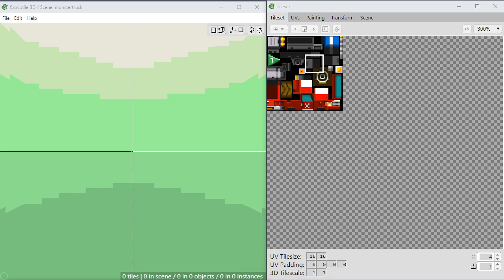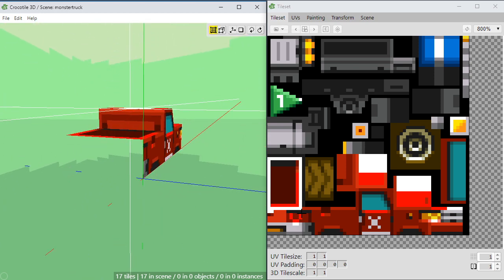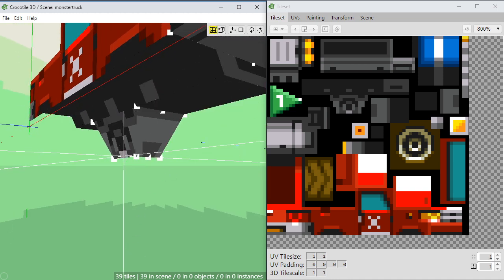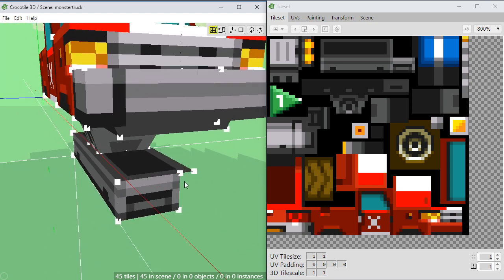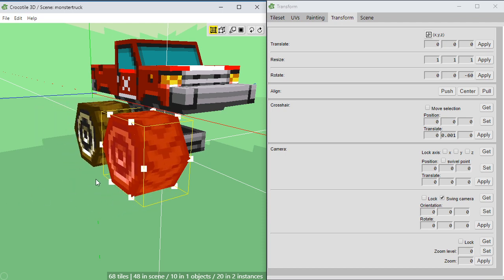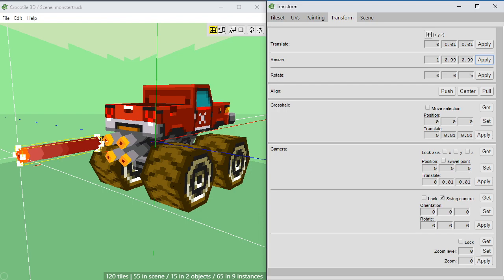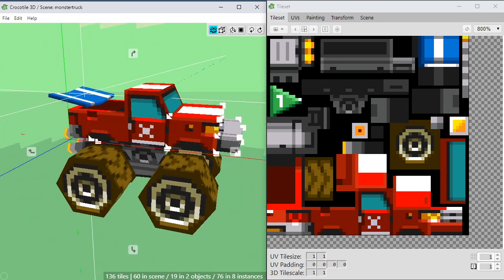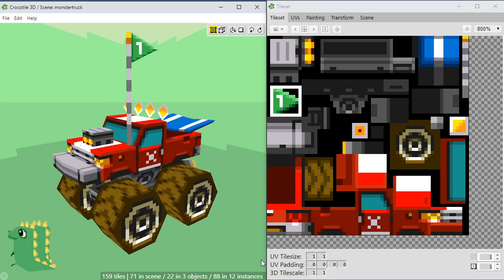Crocotile 3D 🐊 Stream - August 18, 2020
Recording of the live stream on twitch. Demonstrating Crocotile 3D.
3d modeling of a Monster-truck based off of Kenneth Fejer's work. Low res retro aesthetic.